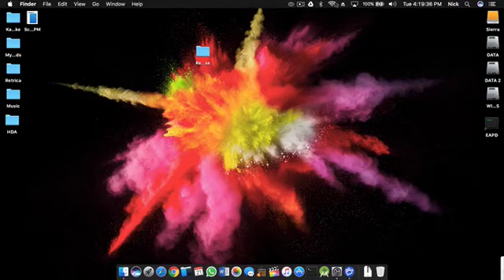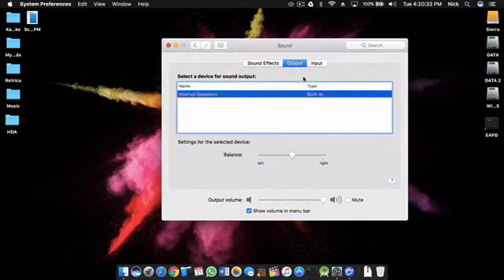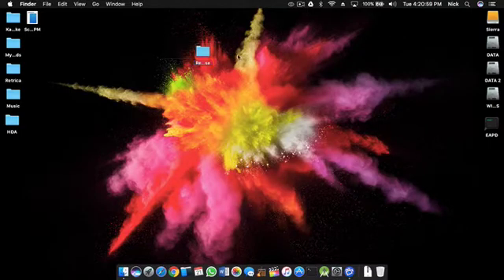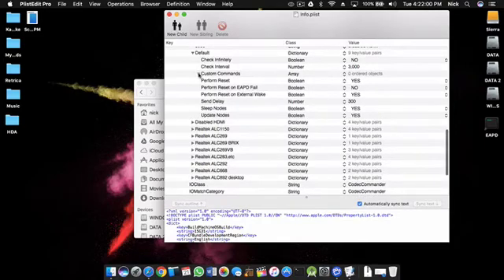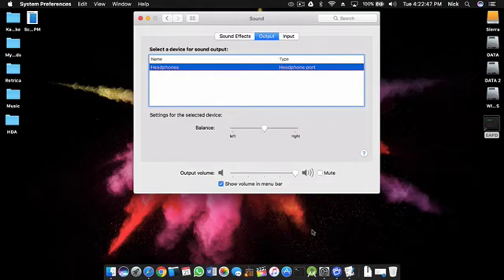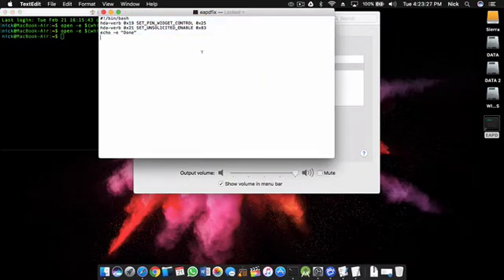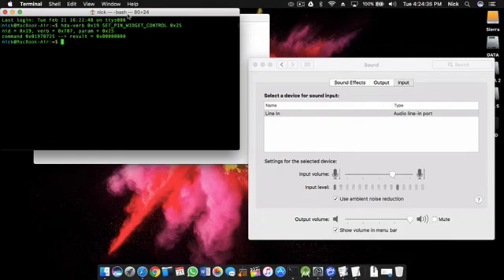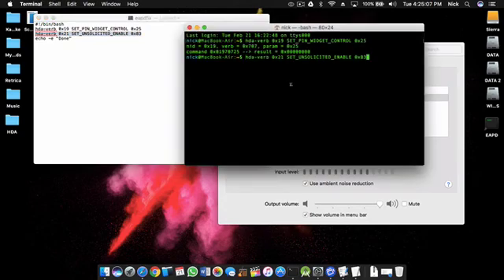How to fix ALC233 ALC3236 Jack Detection issue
Hello hackintosh community!
This video shows you how to fix Headphone & line in detection issue on a mac os. You need to have codec commander and a patched apple HDA.
Note that this method works for ALC 233, ALC 3236, ALC 283 and others. You may try this method to see if it works for you.

Here are the 2 commands :-

hda-verb 0x19 SET_PIN_WIDGET_CONTROL 0x25
hda-verb 0x21 SET_UNSOLICITED_ENABLE 0x83

Have a good day/night.